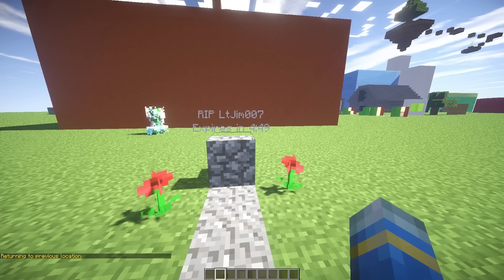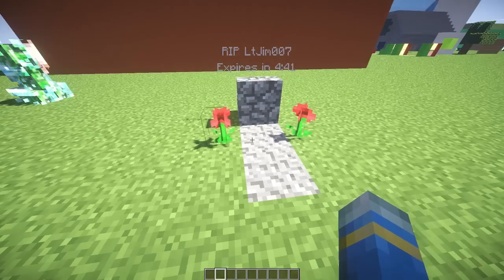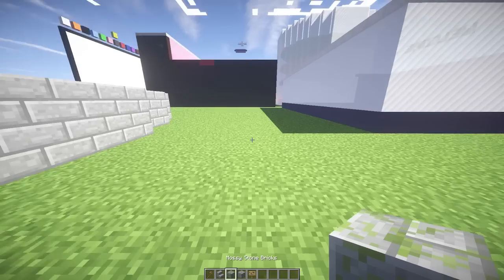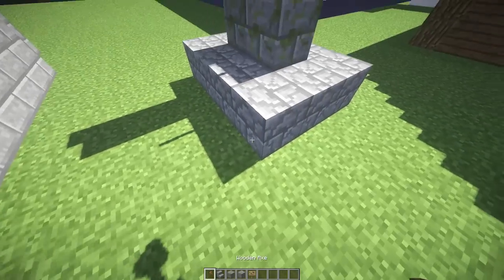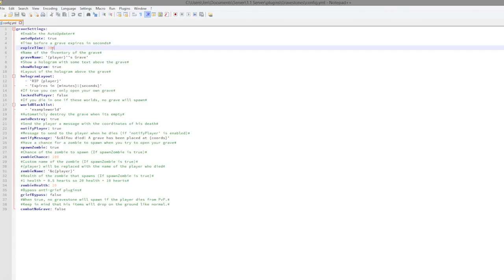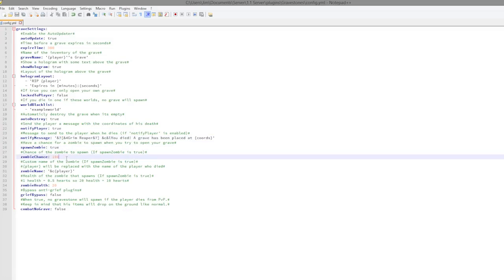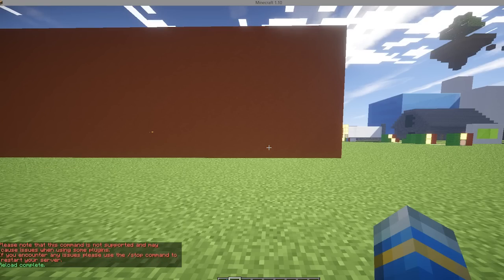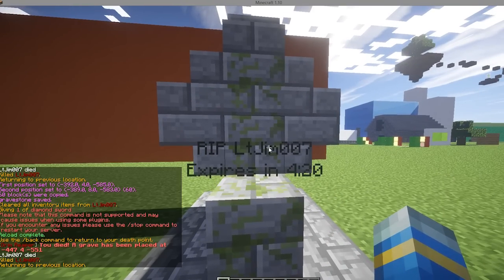Minecraft Plugin Tutorial - Gravestones